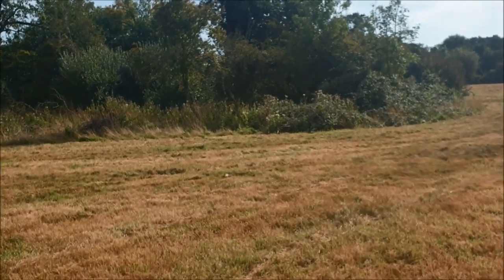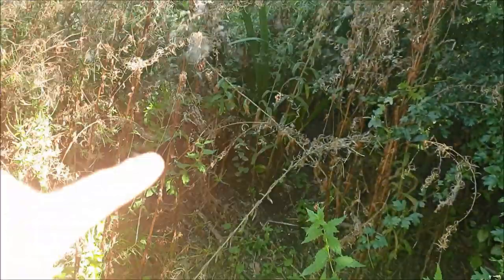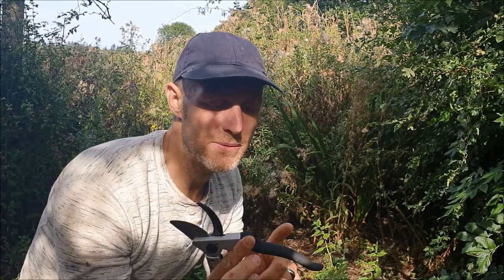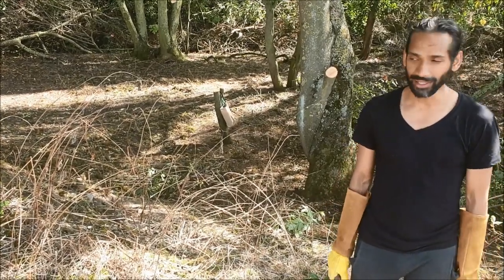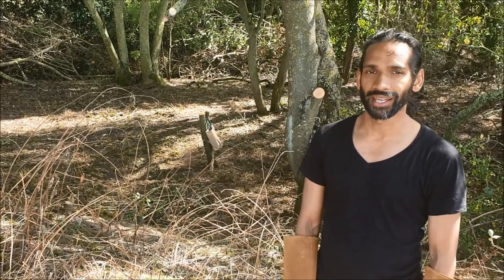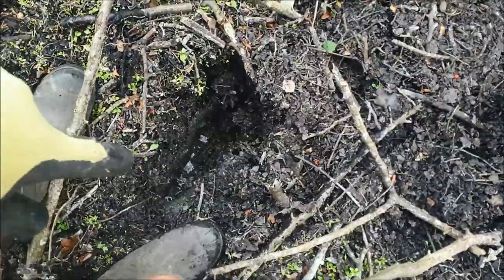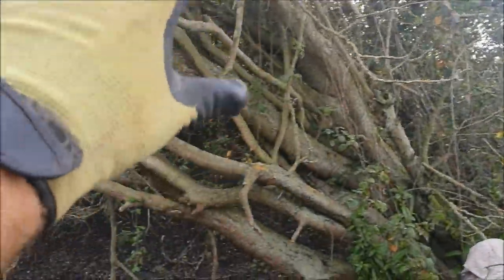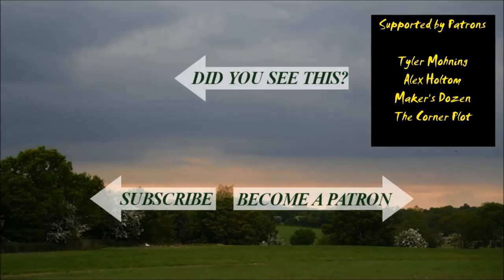Gotta Rush and Get Those Autumn Farm Projects Started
It's time to get on with autumn and winter projects so let's clear the pond and look to the future ↓↓↓↓↓↓ CLICK “SHOW MORE” FOR RESOURCES ↓↓↓↓↓↓↓↓

In our latest farming update, I continue to tackle the natural farm pond, cutting back overgrowth, clearing trees and hoping for lots of rain this winter to refill the little oasis. Meanwhile Saad continues with his ornamental pheasantry work ahead of winter contsruction of aviaries.

Grab a PAIR of SENSEI for yourself. Please note, I received these for free but having used them, HIGHLY recommend.

PRODUCT I RECOMMEND:

OR